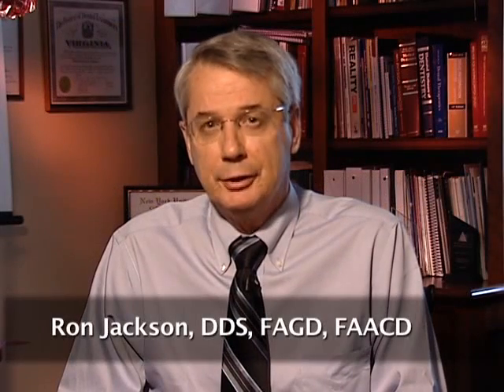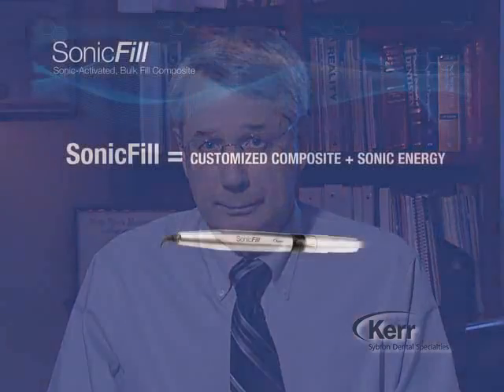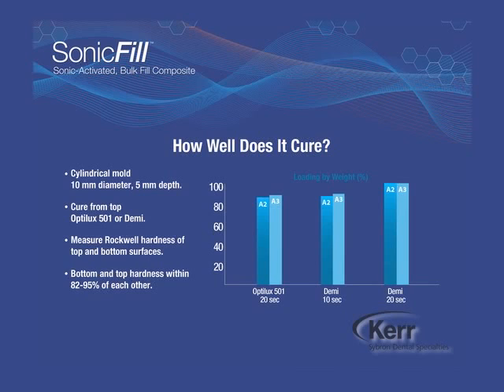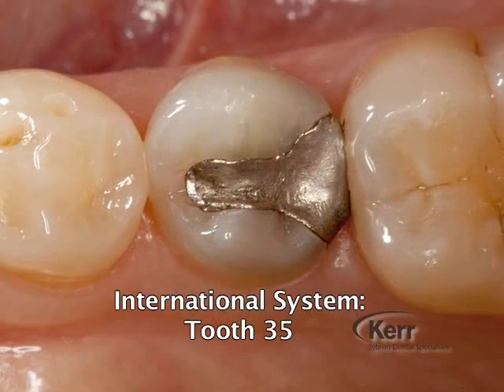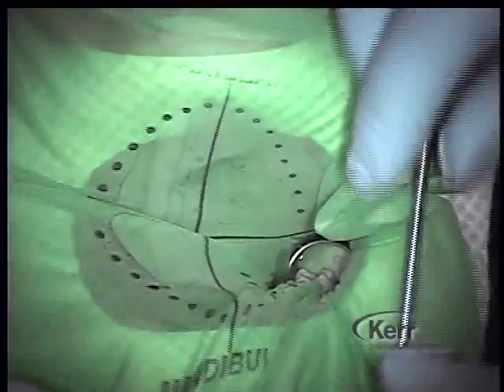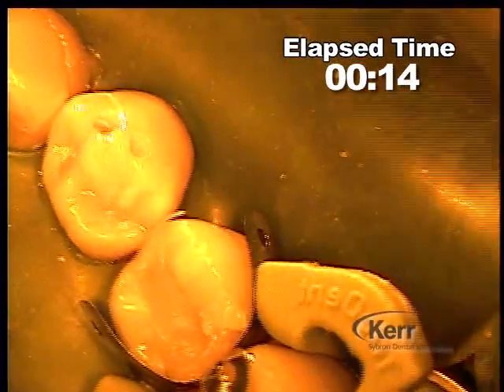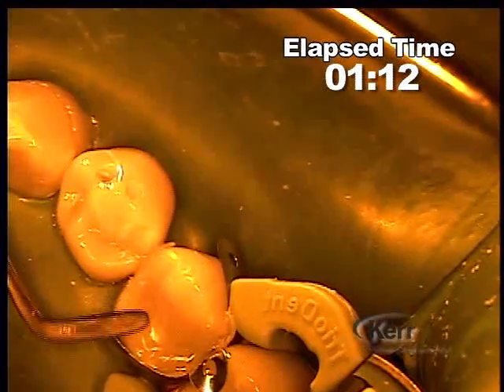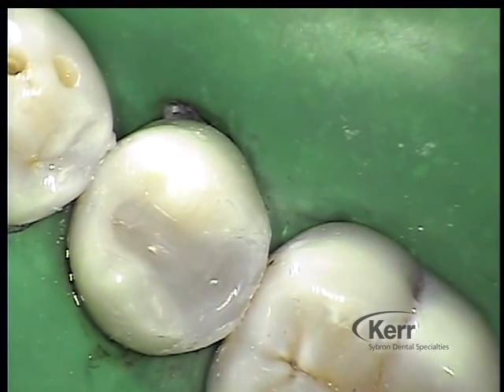SonicFill Full Clinical Case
Caso clínico Composite SonicFill Full Kerr.
SonicFill es el NUEVO y SENCILLO sistema para rellenar cavidades en el sector lateral del diente.